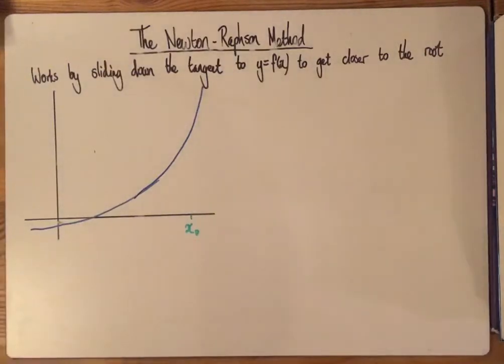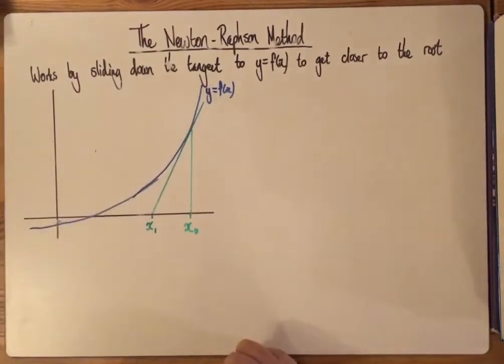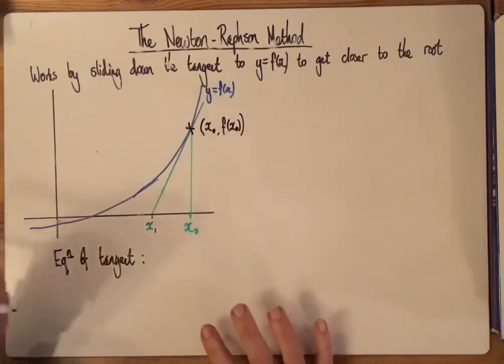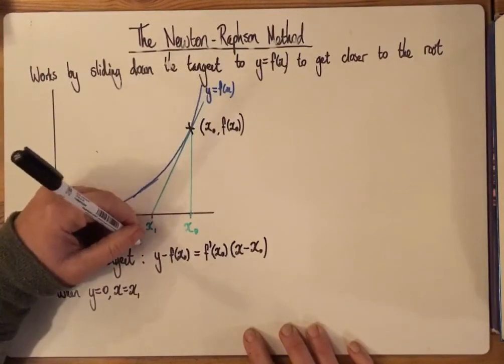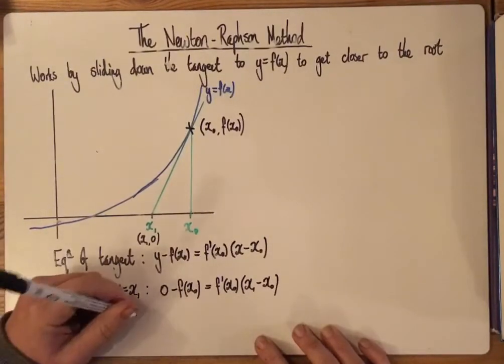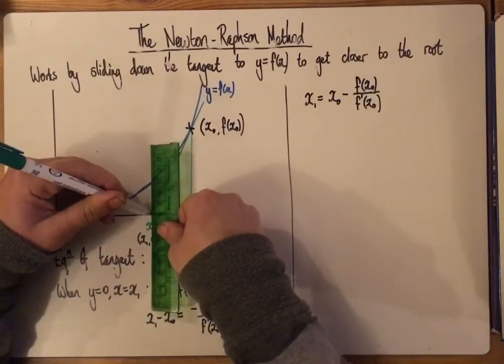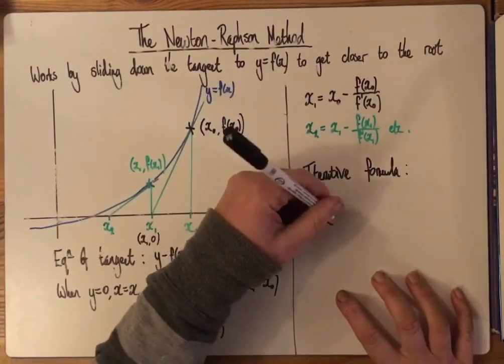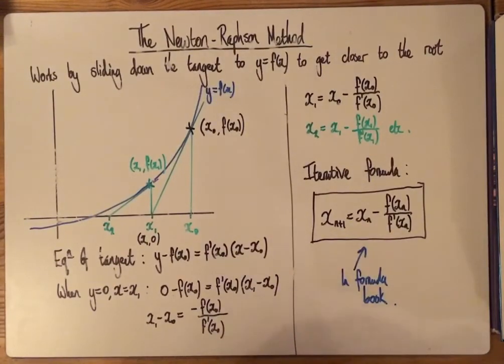6 The Newton-Raphson Method